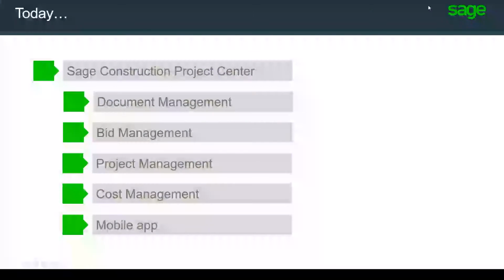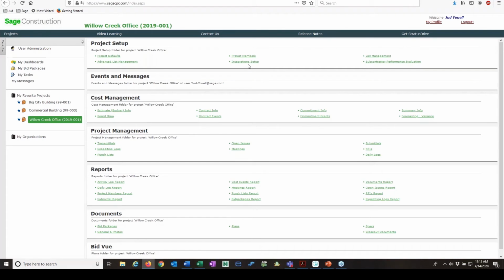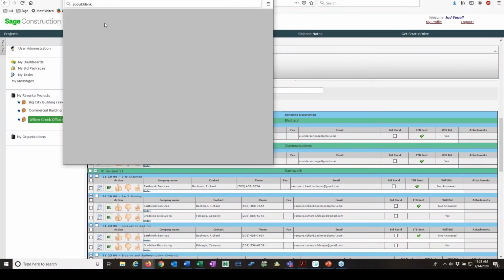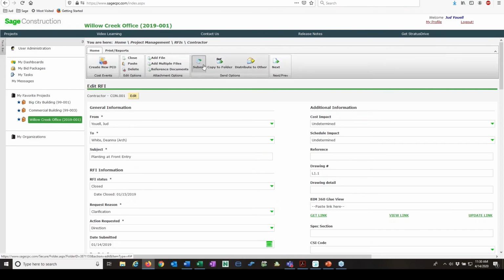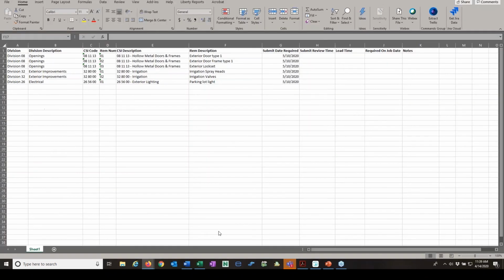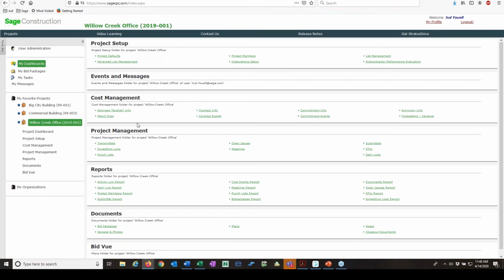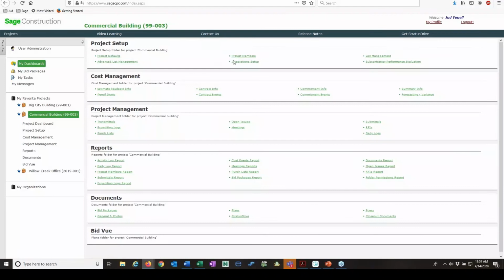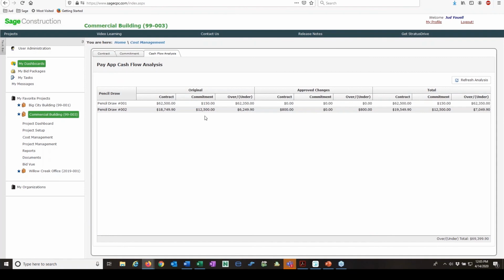Sage Construction Project Center Overview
Sage Construction Project Center (SCPC) is a feature-rich platform that provides the tools for you to collaborate between internal and external project stakeholders. You’ll see how you can share documents, collaborate on processes, streamline workflows, and work remotely using the mobile app. SCPC integration with Sage 100 Contractor & Sage 300 CRE allows you to manage project costs throughout all phases of construction ensuring successful and profitable projects.

This information-packed webinar recording will walk you through:
1. Document Management
2. Bid Management
3. Project Management
4. Cost Management
5. SCPC Mobile App